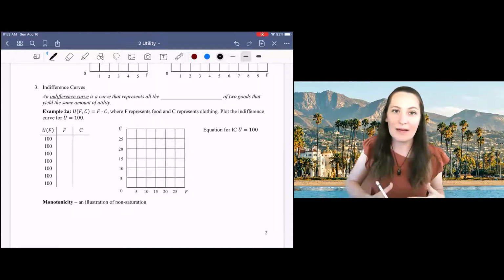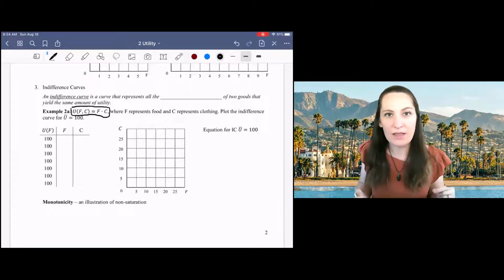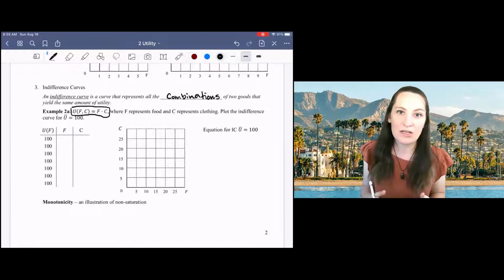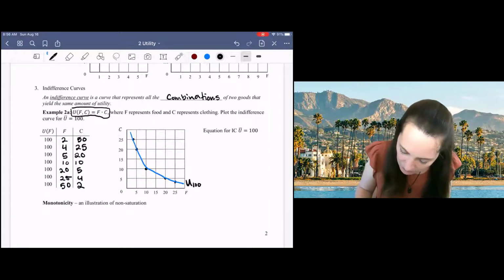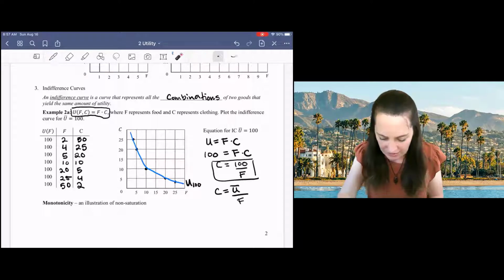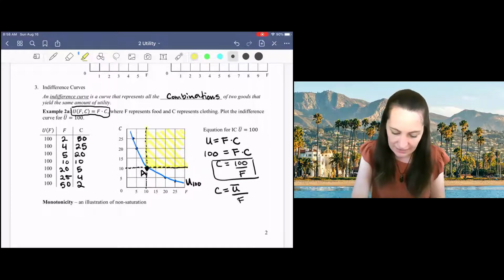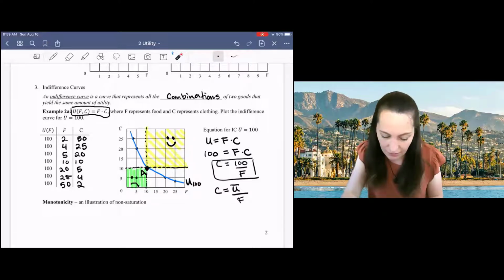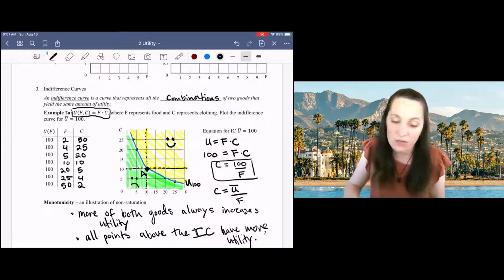2.4 Indifference Curves